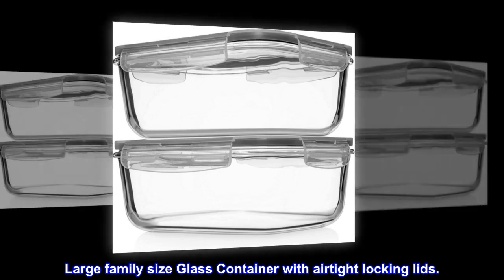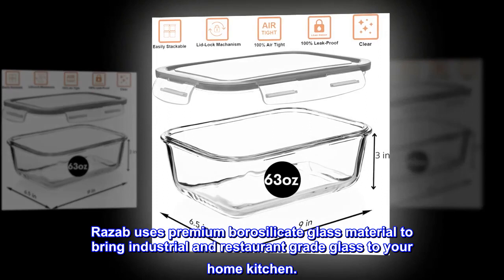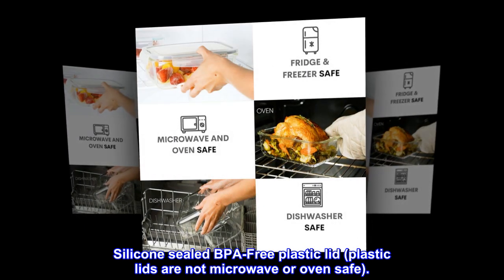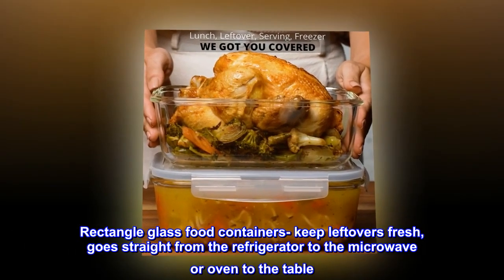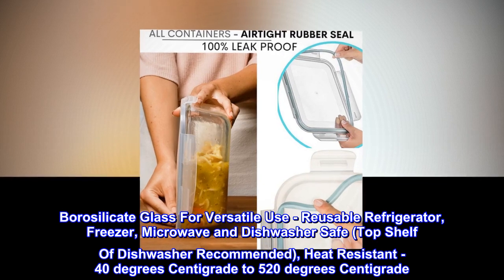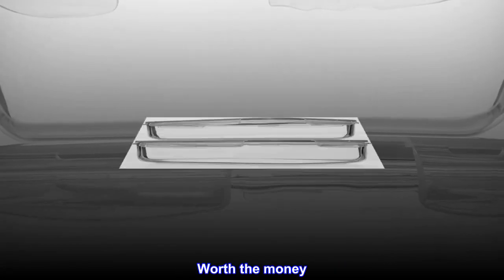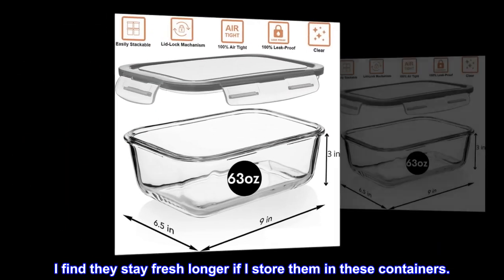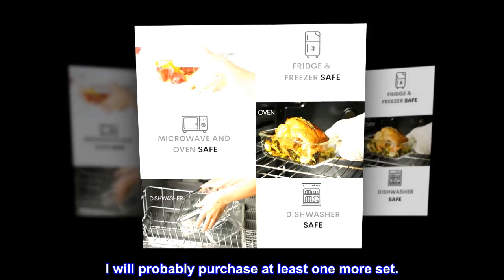8 Cups/ 63 Oz 4 Piece (2 containers + 2 Lids) Large Glass Food Storage/ Baking Containers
8 Cups/ 63 Oz 4 Piece (2 containers + 2 Lids) Large Glass Food Storage/ Baking Containers

Large family size Glass Container with airtight locking lids.
Quality Design - 63 Oz / 8 Cups, Glass Containers With Locking Lids. Razab uses premium borosilicate glass material to bring industrial and restaurant grade glass to your home kitchen.
Airtight - Leak Proof multipurpose, can be used as bakeware or for storage: The perfect solution to bake for lunch or cook meat / chicken for dinner and store them as well. Silicone sealed BPA-Free plastic lid (plastic lids are not microwave or oven safe).
Leak Proof Storage - container is easily sealed, air tight and spill proof. Rectangle glass food containers- keep leftovers fresh, goes straight from the refrigerator to the microwave or oven to the table. Food can be cooked directly in the container using microwave or oven. Less dead space while storing in refrigerator due to rectangle shape.
Borosilicate Glass For Versatile Use - Reusable Refrigerator, Freezer, Microwave and Dishwasher Safe (Top Shelf Of Dishwasher Recommended), Heat Resistant - 40 degrees Centigrade to 520 degrees Centigrade. NOTE: plastic lid is not oven and microwave safe.

This product is sturdy and as described. I buy a lot of prewashed, packaged lettuces and other greens at the grocery store. I find they stay fresh longer if I store them in these containers.
I also cook in bulk at times and rectangular containers, like these, make better use of my limited refrigerator space, compared to round containers.

I wash the glass base in the dishwasher and the lids by hand.

I will probably purchase at least one more set.